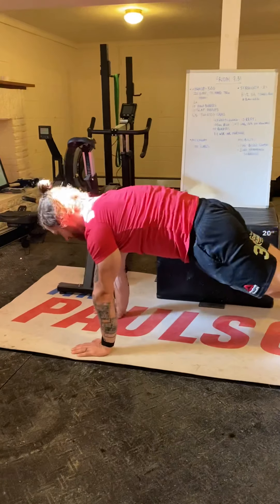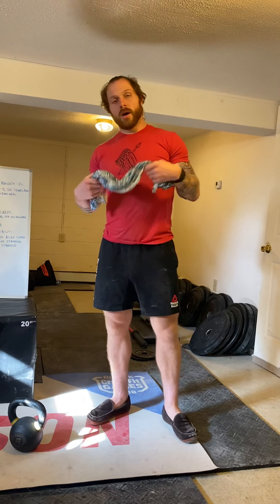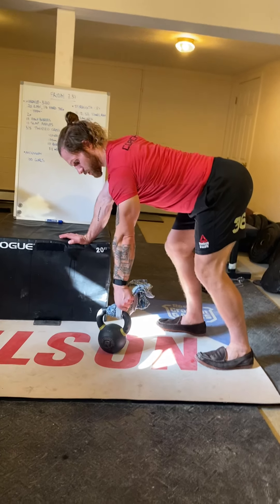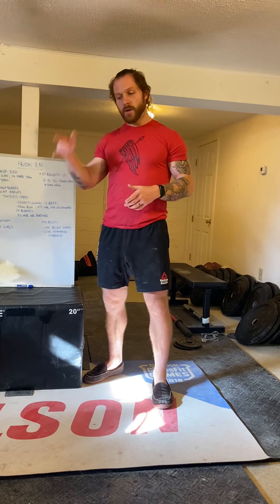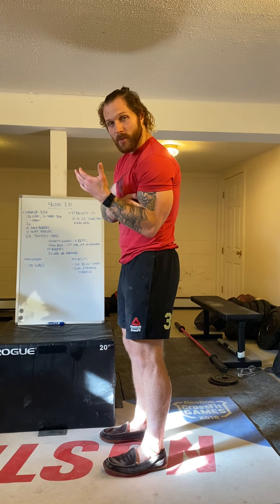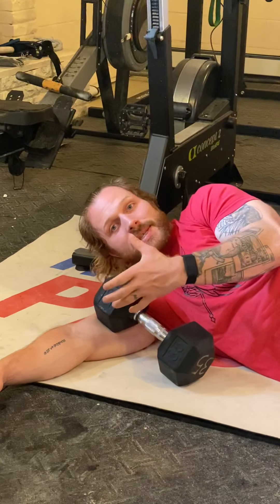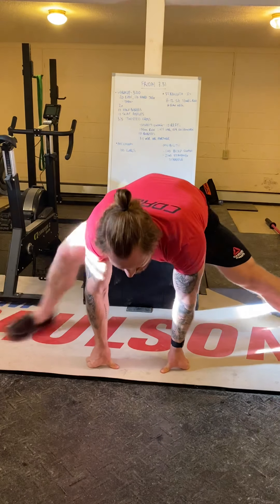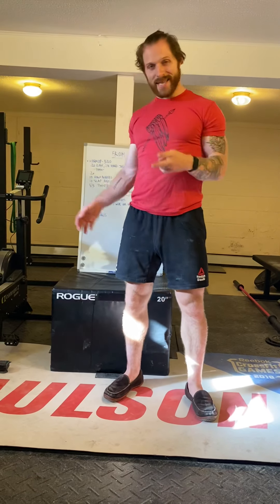Friday 7.31 Program